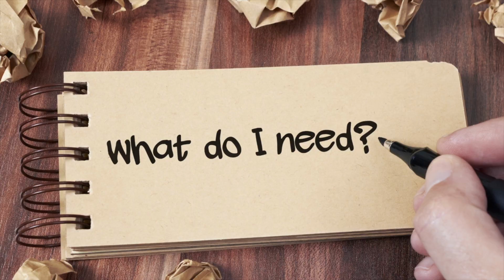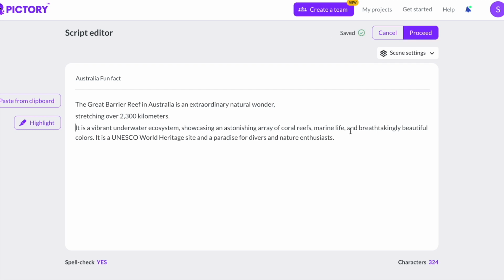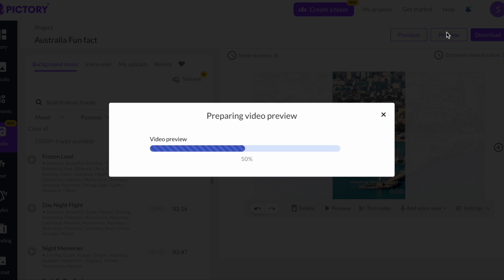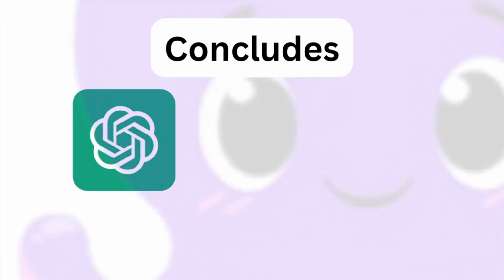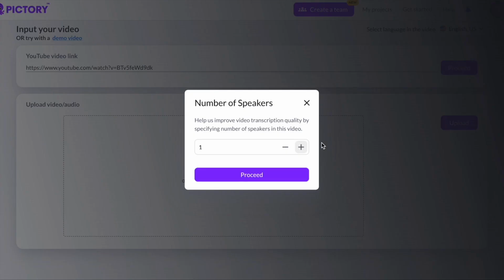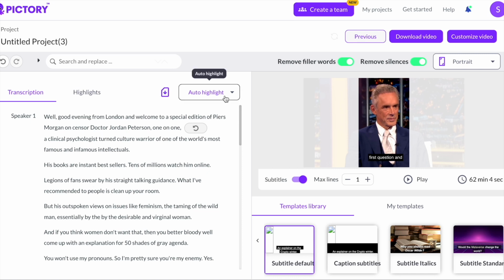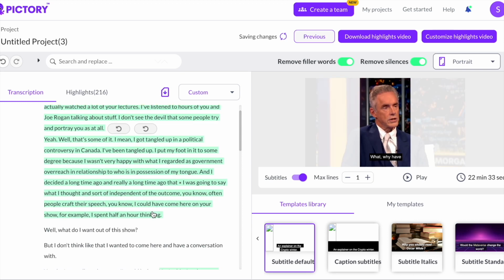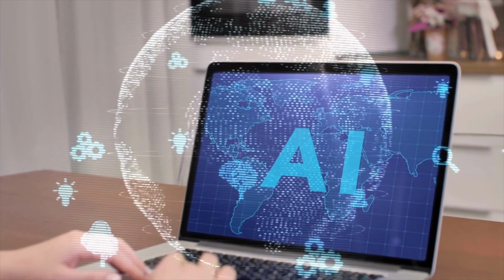This AI video generator is INSANE | How to make 50 YouTube video's per day using only AI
In this video, you will learn an incredible hack that will allow you to make YouTube video's with ease and generate YouTube shorts with ChatGPT and Pictory.AI, all within just 30 to 60 minutes! With this method, you can easily create high-quality content with the help of AI, saving you time and effort. But most importantly, it can make you lots of money! By implementing this strategy, you have the potential to earn more than $ 20,000 each month. Making this a must-watch video for anyone looking to scale their content creation and income.